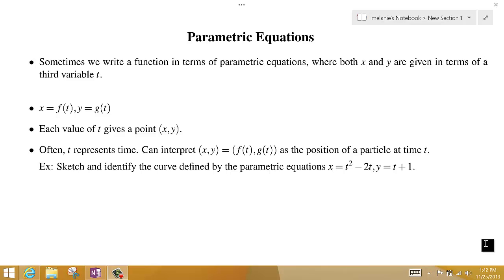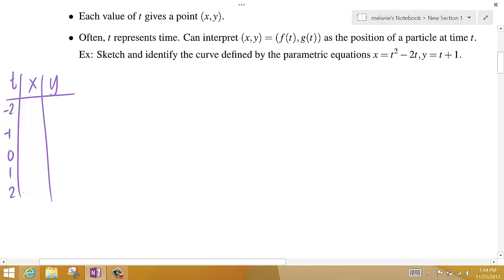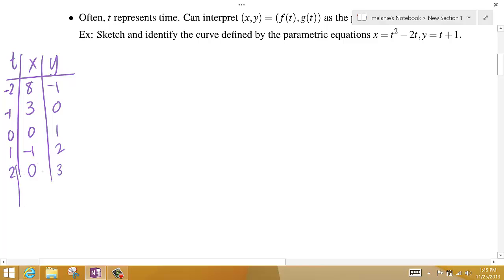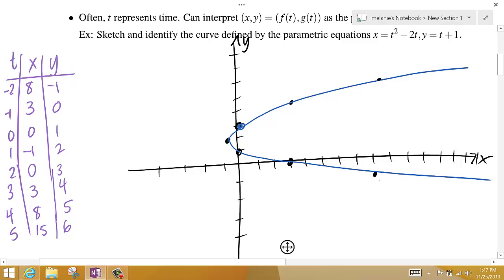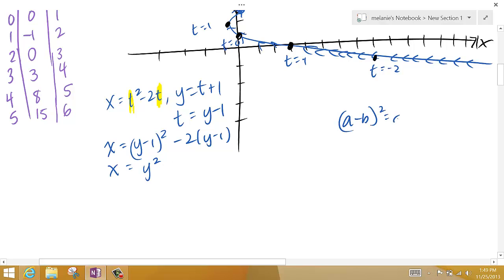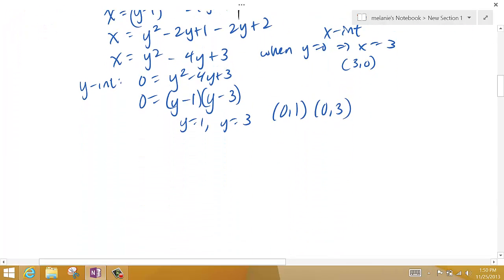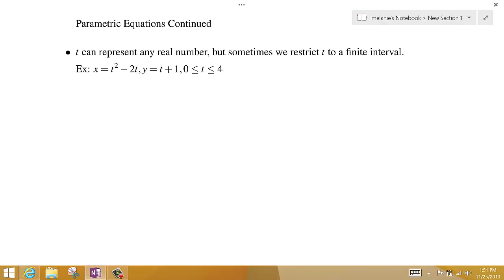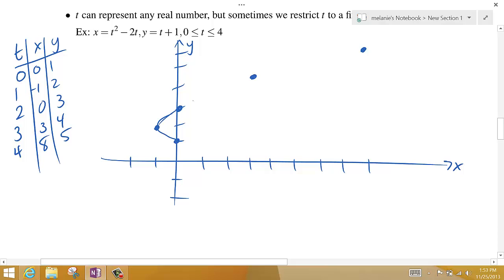Parametric Equations -- Part I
An introduction to parametric equations.